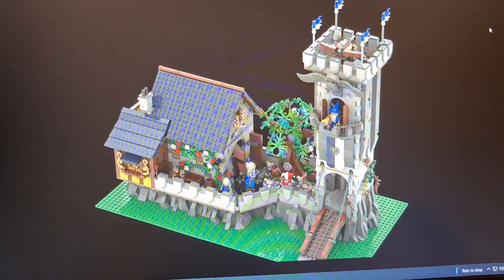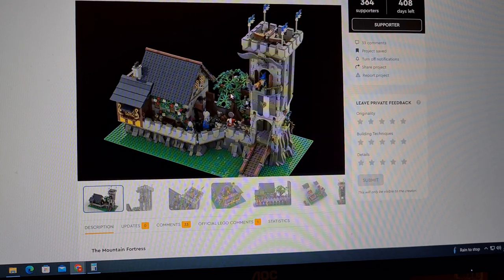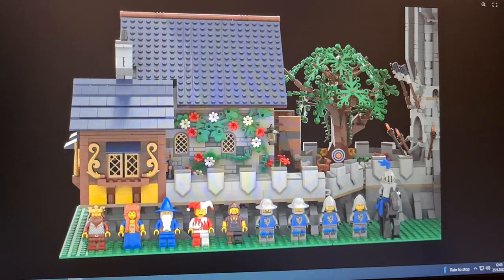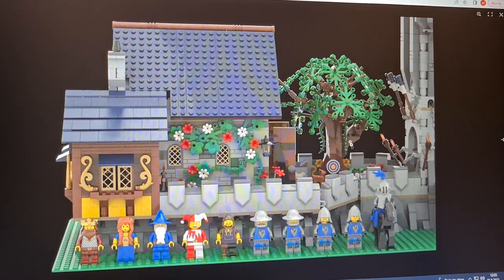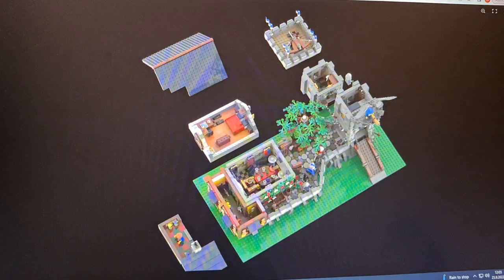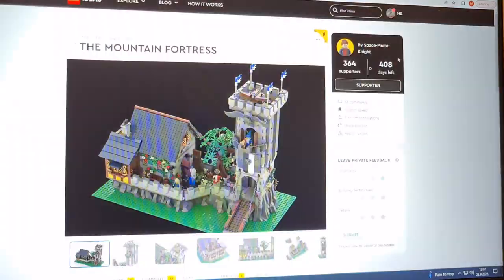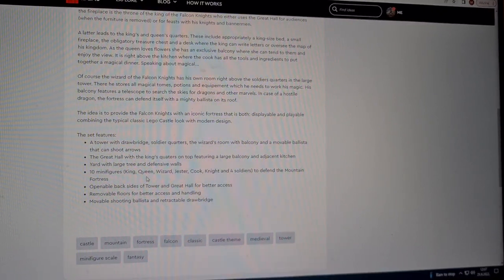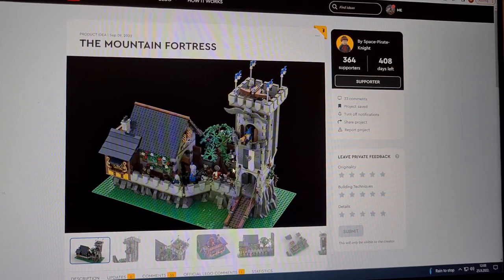LEGO IDEAS The Mountain Fortress By Space-Pirate-Knight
On top of a mountain rests a large fortress. Already from far away the blue-white banners show visitors the allegance of this mighty building: The famous Falcon Knights. Known in all the realms for their bravery, endurance and strength. Their name-giving sigil is a falcon of which a huge statue towers above the entrance. Entering the main tower over the drawbridge, visitors arrive in the central courtyard. In its center is an old tree providing some shadow for tired visitors.

Passing the tree you can enter the Great Hall featuring all banners of allied factions as well as an impressive fireplace made of white marble and a golden chandelier hanging from the ceiling. In front of the fireplace is the throne of the king of the Falcon Knights who either uses the Great Hall for audiences (when the furniture is removed) or for feasts with his knights and bannermen.
The set features:

A tower with drawbridge, soldier quarters, the wizard's room with balcony and a movable ballista that can shoot arrows
The Great Hall with the king's quaters on top featuring a large balcony and adjacent kitchen
Yard with large tree and defensive walls
10 minifigures (King, Queen, Wizard, Jester, Cook, Knight and 4 soldiers) to defend the Mountain Fortress
Openable back sides of Tower and Great Hall for better access
Removable floors for better access and handling
Movable shooting ballista and retractable drawbridge